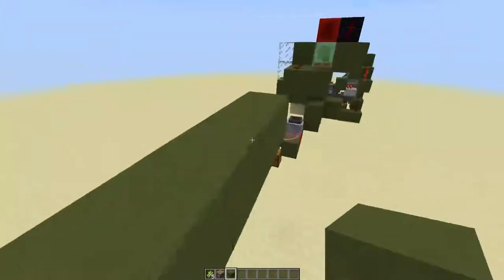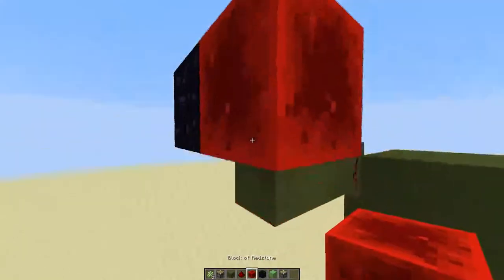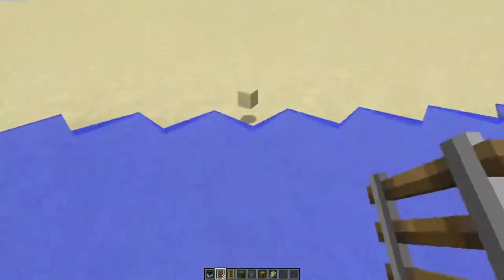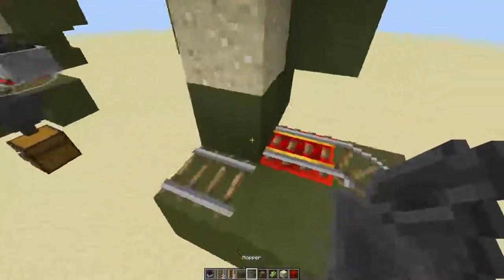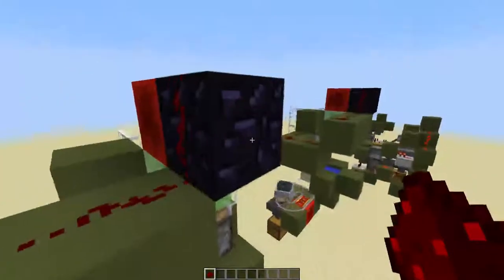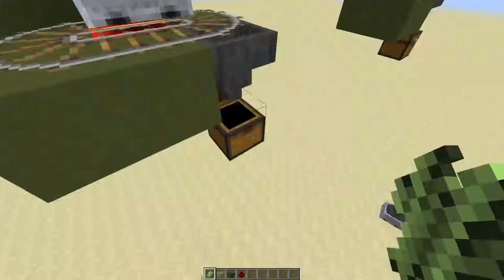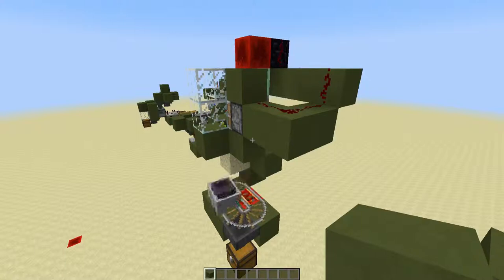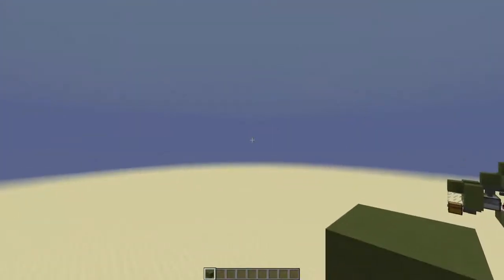Automation Ep. 3 - Sugar Cane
This is the third episode of my Automation series.
In this episode we cover automating the production of sugar cane.